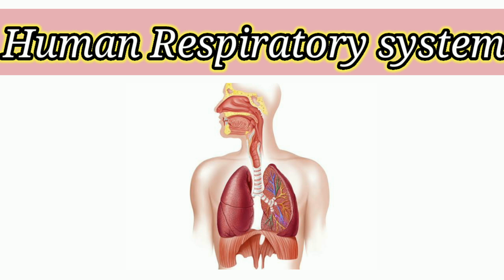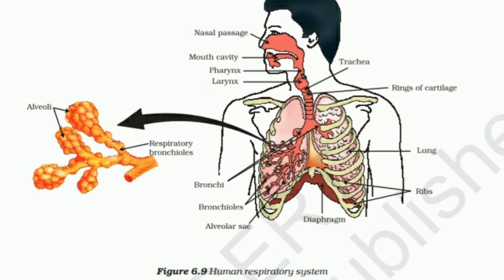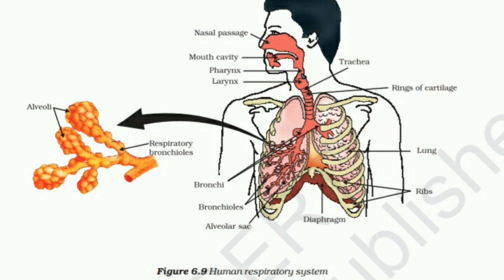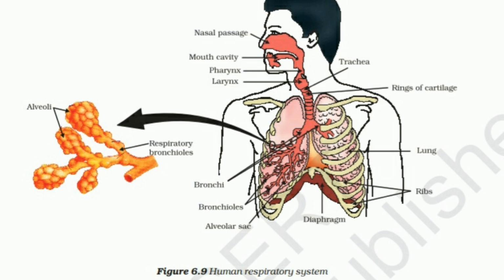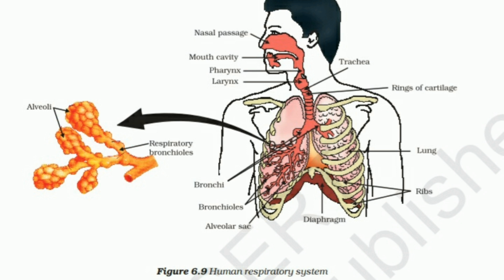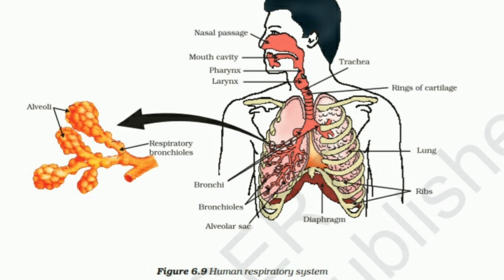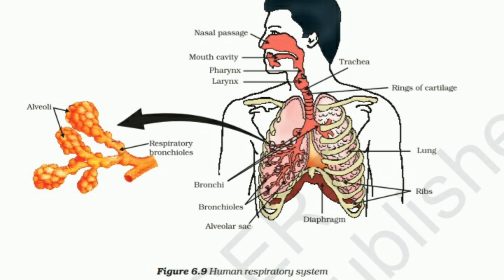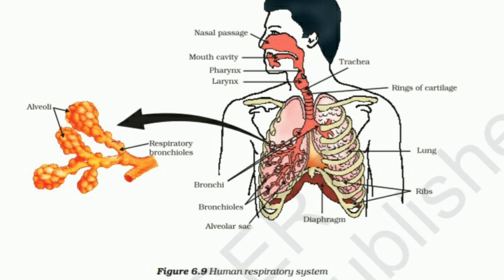LIFE PROCESSES PART - VI HUMAN RESPIRATORY SYSTEM # STD X# CBSE Syllabus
This video describes about the Human respiratory system.
Air enters through the nostrils into the nasal passage. It passes through the pharynx into the bronchi. It then enters into the bronchioles and it reaches the alveoli. Exchange of gases takes place in the alveoli. Oxygen binds with haemoglobin and reaches the cells. Respiration takes place when oxygen binds with the food. As a result Carbondioxide is produced which is exhaled out in. the reverse pathway